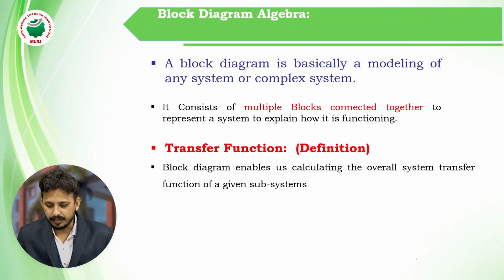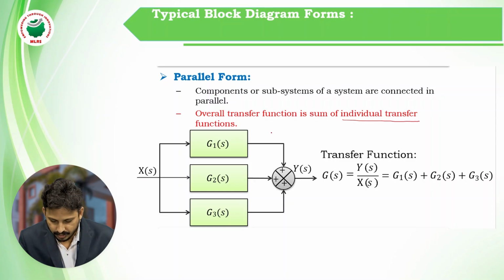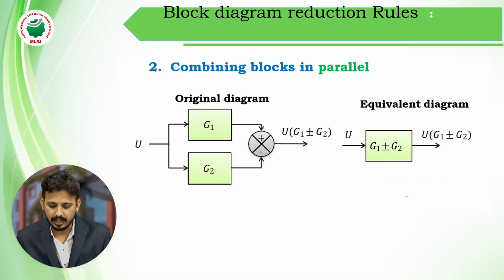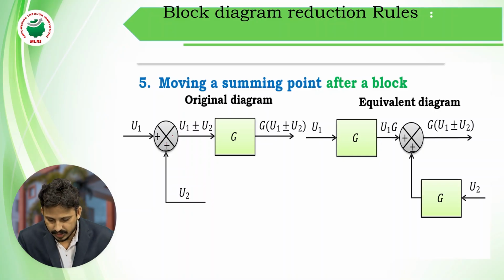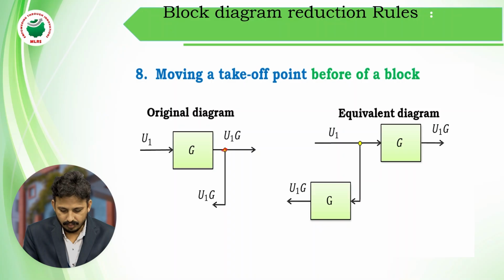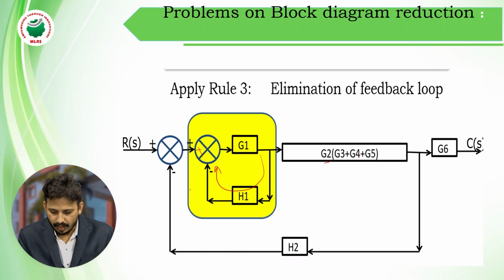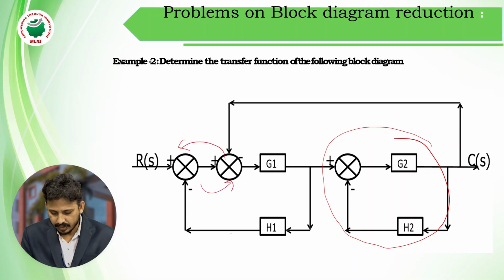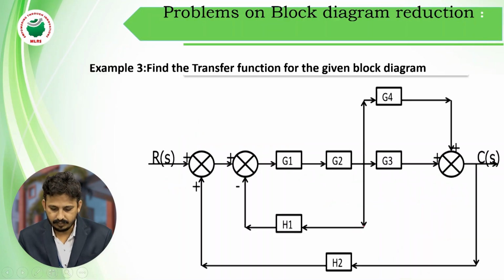BLOCK DIAGRAM REDUCTIONS | By Mr. B. PUNNAM CHAND || MLRITM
Telangana, India.

🎯 Block Diagram Reduction in Control Systems | Step-by-Step Explanation

In this video, we discuss Block Diagram Reduction in Control Systems, an important topic in Control Engineering and Electrical Engineering. Block diagram reduction helps simplify complex control systems into a single transfer function for easy analysis and design.

Block diagram reduction techniques are essential for understanding system stability, performance analysis, and controller design.

This video is especially useful for B.Tech, BE, ECE, EEE, and Instrumentation Engineering students, as well as those preparing for competitive exams like GATE and other technical exams.

📘 Watch till the end for clear concepts and easy problem-solving methods.